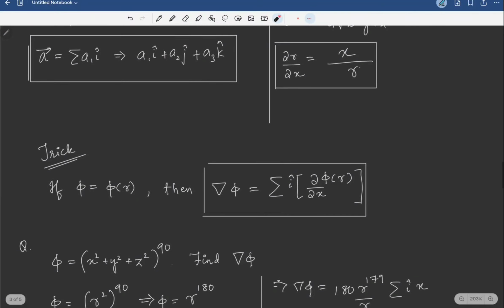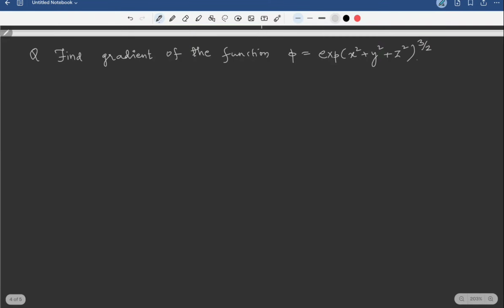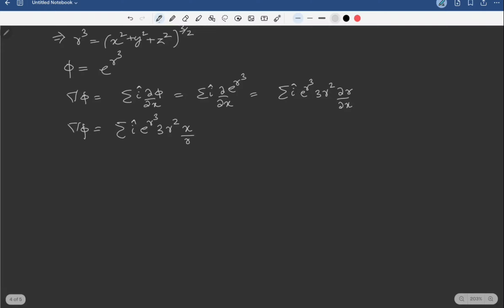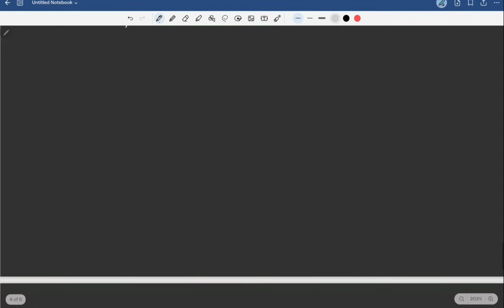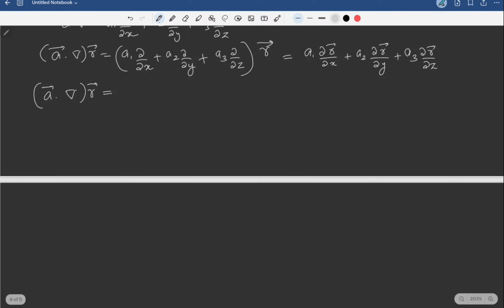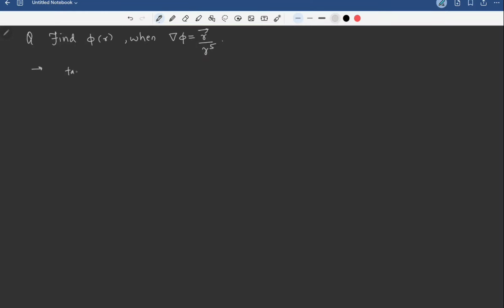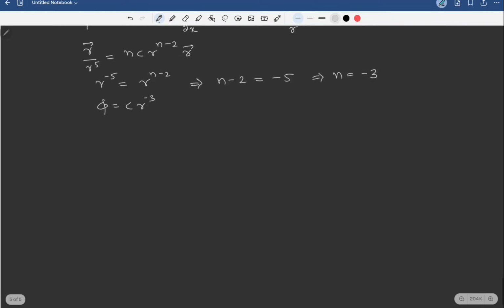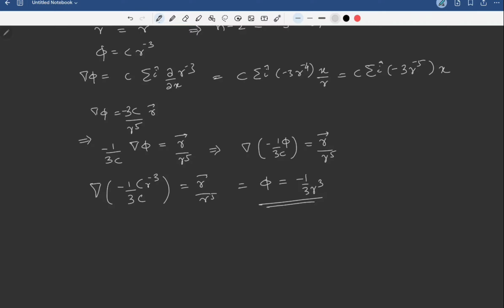Problems on Gradient - Differential Vector Calculus for JAM, JEST, GATE,..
Engineering Mathematics/Mathematical Physics: Vector Calculus : How to find Vector Differentiation. This lecture Contains the solved problems on gradient